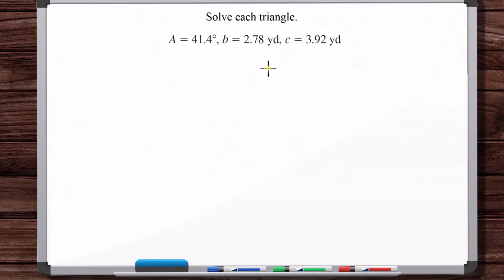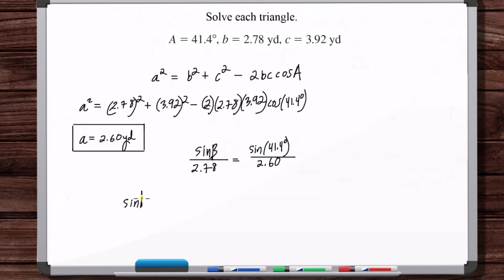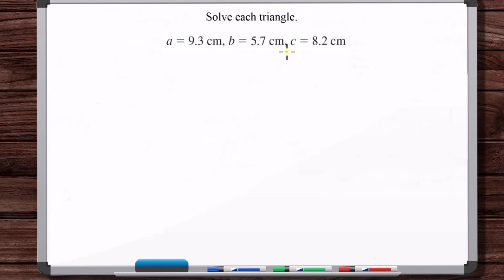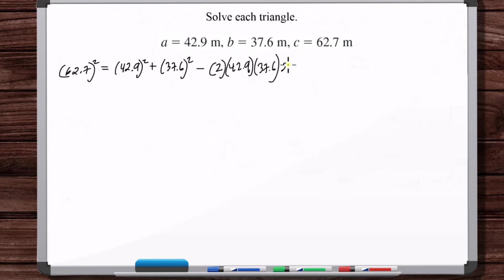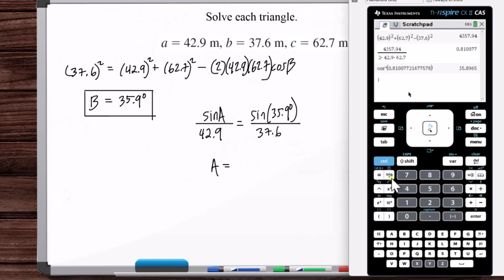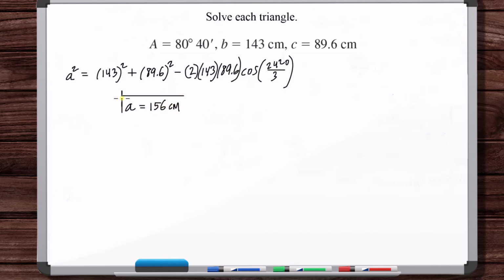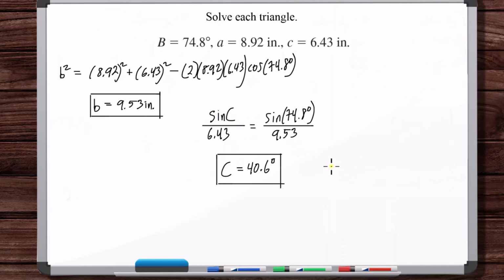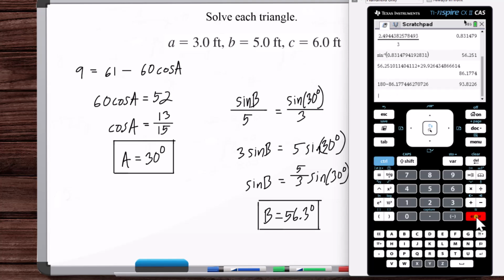Law of Cosines Example Problems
In this video, we work example problems where we solve triangles using the law of cosines.